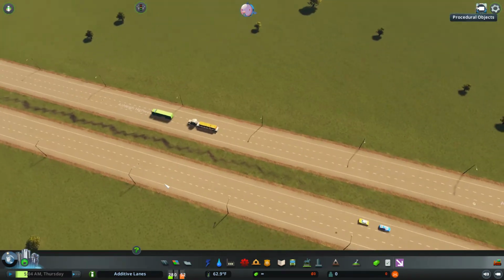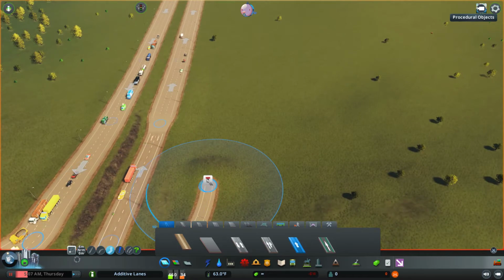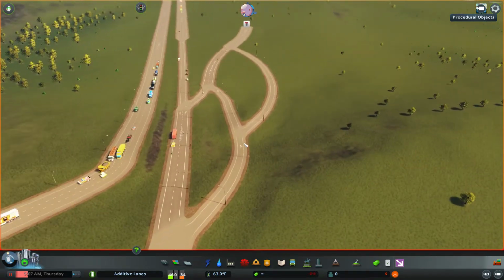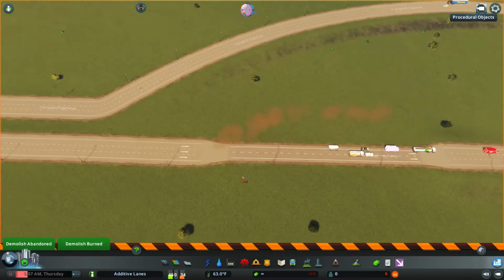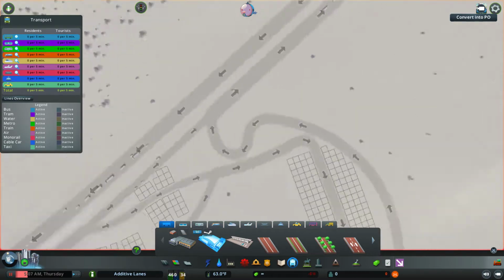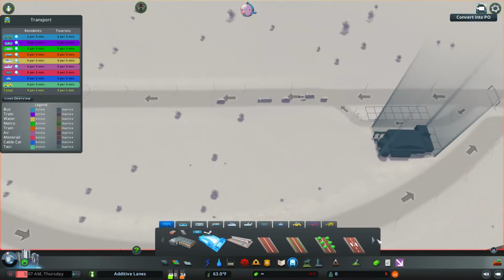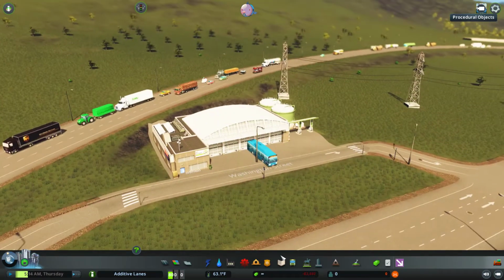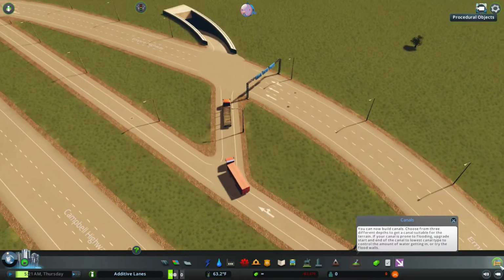A New Method to Road Design in Cities Skylines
I give insight on a possible road design technique that I may implement in the future.
WARNING: This video is confusing and MAY give you a headache.